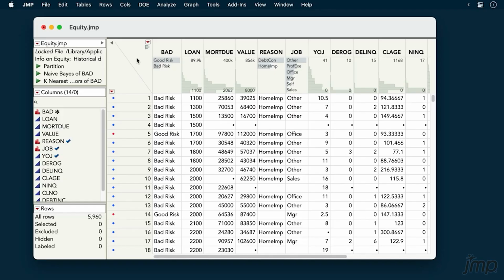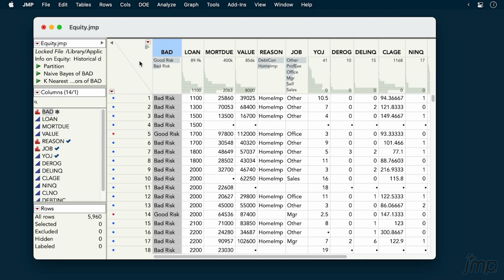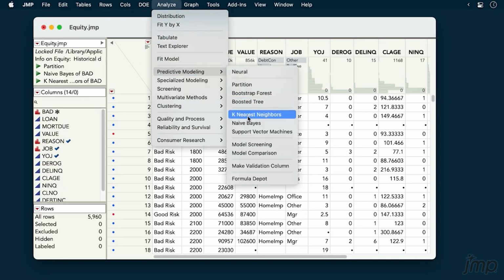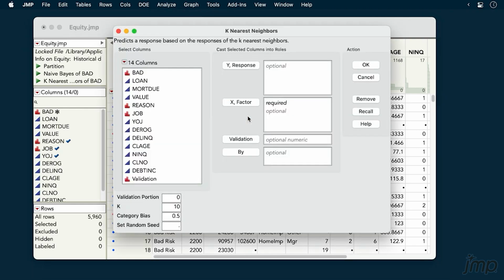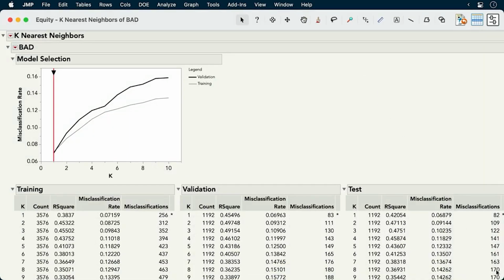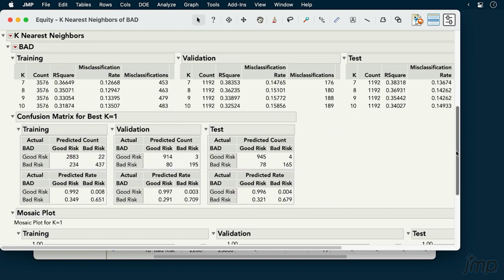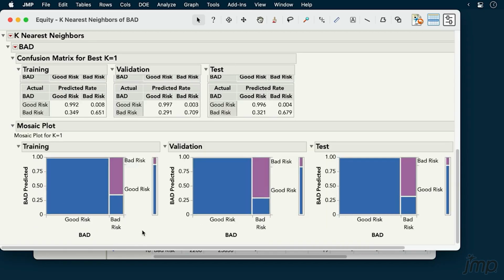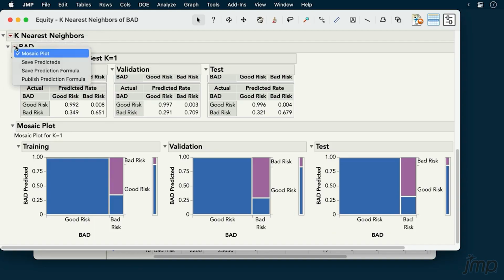How to Build K-Nearest Neighbor Models in JMP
Learn How to Build K Nearest Neighbors Models in JMP Pro

In this step-by-step tutorial, discover how to use the K nearest neighbors (KNN) algorithm in JMP Pro to predict outcomes and analyze data. KNN is a simple, non-parametric, supervised machine learning algorithm used for classification and regression. Using equity data from the sample data library, we demonstrate how to predict whether a borrower is a good or bad credit risk (categorical outcome).

Key highlights include:

• Setting up KNN models in JMP Pro
• Using predictors and response roles (Y and X factors)
• Tuning models with validation data
• Interpreting misclassification rates, confusion matrices, and mosaic plots
• Exploring options for continuous response variables and advanced features

Whether you're new to predictive modeling or looking to refine your skills, this video provides a clear and concise guide to mastering KNN in JMP Pro.